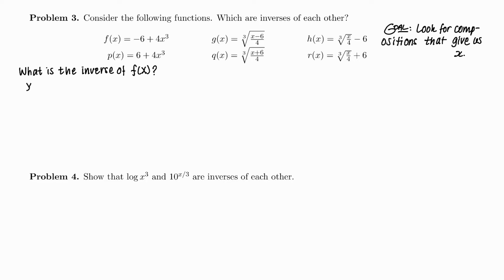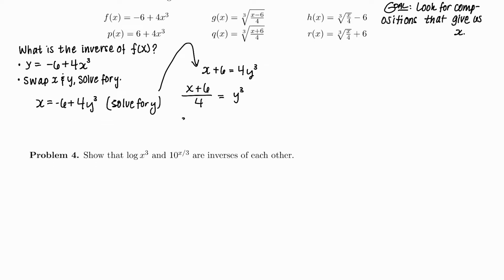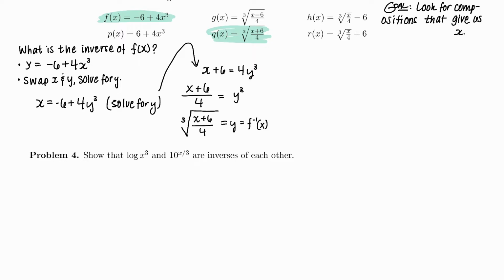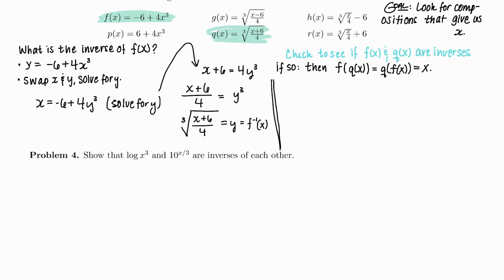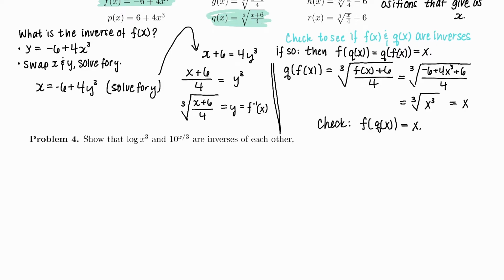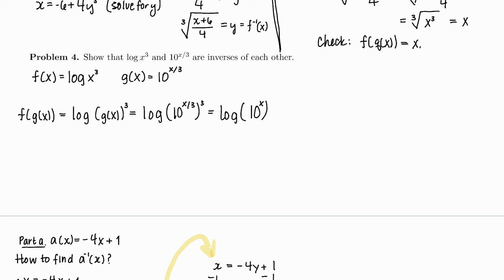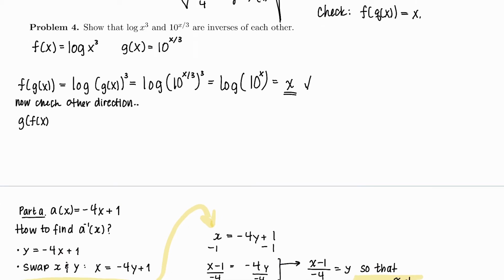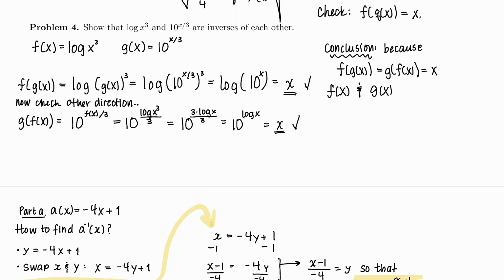Section 4.6 Day 2 - Problems 3 & 4